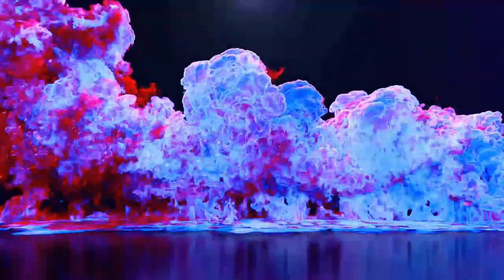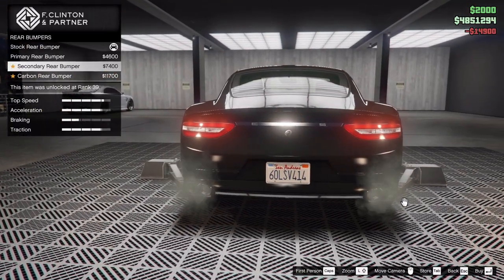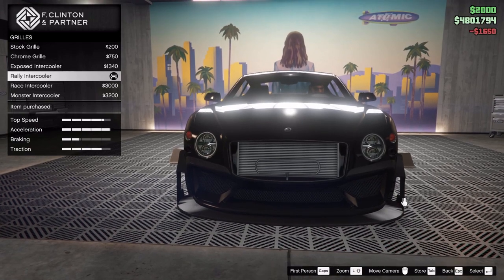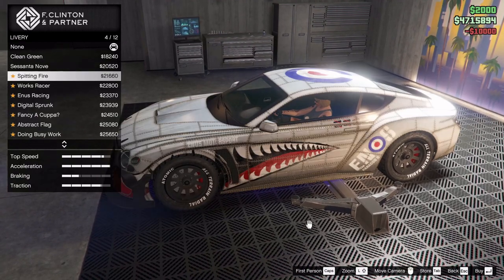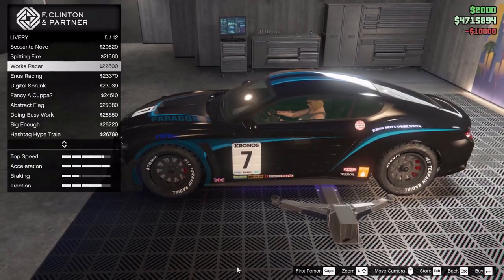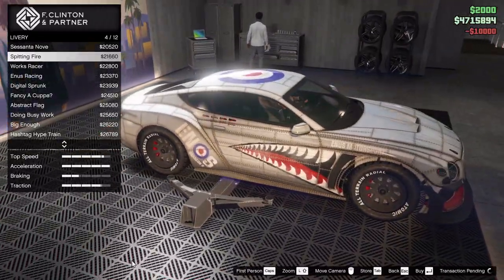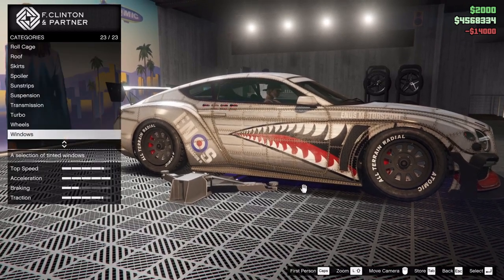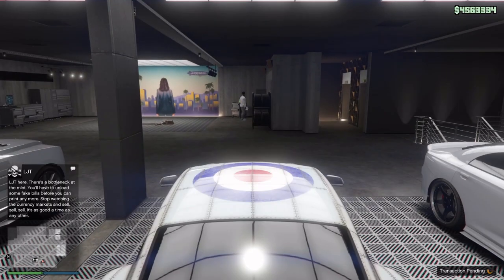I was shocked by this one!! - Enus Paragon R – Customization & Review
A Pretty decent car for the price! It features Imani tech armor and weaponized upgrades! A rare car to have decent handling, armor, weapon, and speed. An all around pleasure to play with! Check it out! $900,000 Southern San Andreas Auto's!